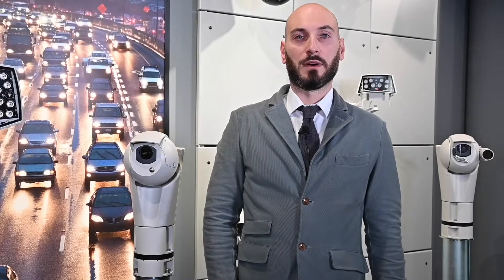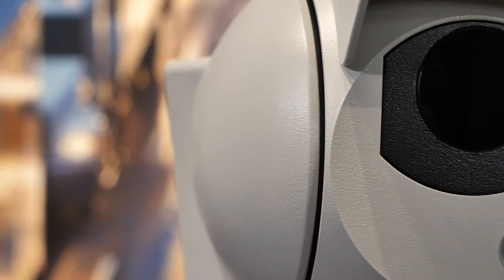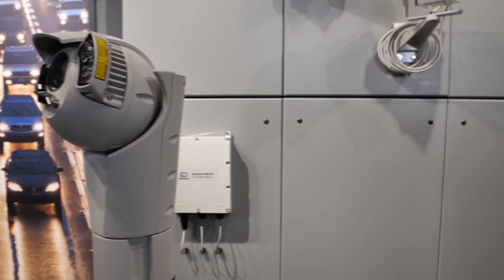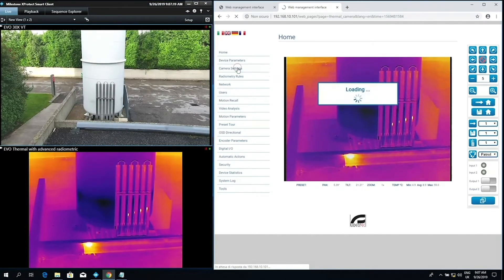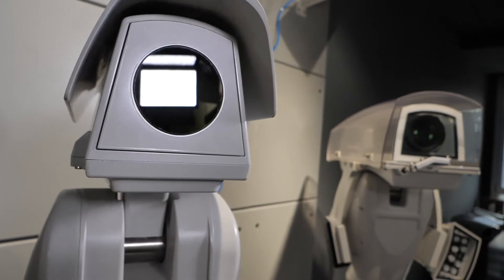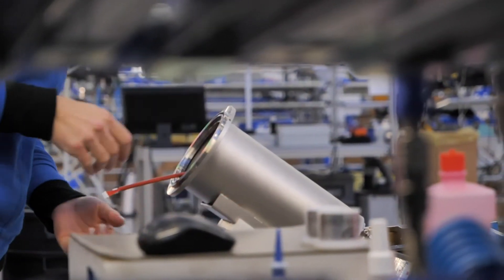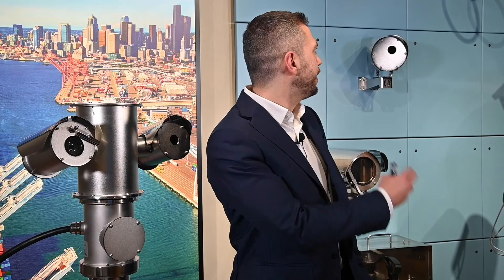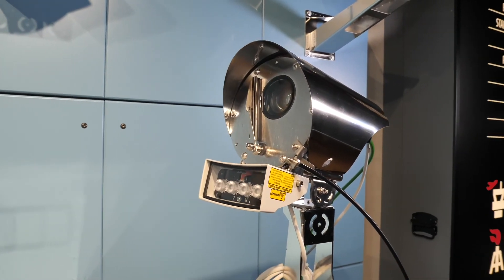VIDEOTEC's range of thermal imaging cameras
Thermal products applied in video surveillance are usually used where traditional day/night cameras are not effective; there are several applications where they can be installed such as:

- Process control
- Surveillance of environments with low visibility or adverse environmental conditions
- Hazardous locations
- Perimeter monitoring

ULISSE EVO THERMAL:
PTZ thermal camera with radiometry functions and high performance.
The modern, linear design of ULISSE EVO THERMAL combines maximum strength and operational reliability with greatly reduced weight. This means easy and quick assembly and therefore lower installation costs and zero maintenance. It is designed to guarantee total reliability and continuous operations in the most challenging outdoor environments. It is ultra-resistant to corrosion and can withstand a wide temperature range (from -40°C to +65°C). The extra-sturdy structure is guaranteed by IK10, IP66/IP67/IP68, NEMA TYPE 4X and TYPE 6P protection ratings. Exceptional wind resistance up to 230km/h with PTZ moving at maximum speed.

ULISSE RADICAL THERMAL:
Thermal PTZ camera with up to 24x continuous zoom.
ULISSE RADICAL THERMAL is the first Videotec ready-to-use thermal PTZ camera system that integrates exceptional factory-assembled combinations of lens and thermal camera for unsurpassed intrusion detection and visual awareness in total darkness or extreme environmental conditions.

MAXIMUS MPXR SERIES2:
New generation of explosion-proof PTZ with thermal camera.

MAXIMUS MPXR SERIES2 is a certified explosion-proof PTZ thermal camera, ideal for effective video surveillance and process control in the Oil & Gas, marine or industrial sectors, in environments where the atmosphere is potentially explosive due to the presence of flammable gas or dust.

MAXIMUS MVXT:
High performance ex-proof thermal camera.
The explosion-proof camera MAXIMUS MVXT is perfect for efficient and preventive video surveillance and control of processes in hazardous environments where the atmosphere is potentially explosive due to the presence of inflammable gases or dust, typical of the Oil&Gas, marine or industrial sectors.

NTX:
Stainless steel thermal camera with radiometric functions.
The NTX is an IP68 stainless steel thermal camera, developed to provide an efficient and preventative surveillance system in the most critical environmental conditions.

The NTX thermal camera offers temperature detection based on the 4 central pixels of the image, and with the advanced version, the temperature of a specific object can be measured at any point in the image by means of defining a specific area. As well as this, the radiometric functions offer the option to set a temperature limit, beyond which an alarm will be raised.

NXPTZR SERIES2:
New generation of radiometric thermal PTZ cameras for maritime and industrial applications.
The new generation NXPTZR SERIES2 with thermal vision has a high level of protection in preventative security applications in highly corrosive environments, such as industrial and marine offshore/onshore areas where events may need to be detected at great distances and in critical conditions such as total darkness or low visibility.